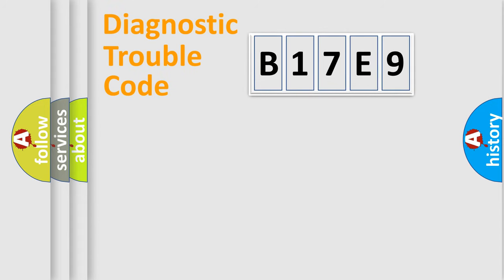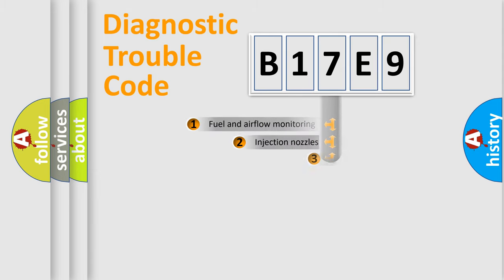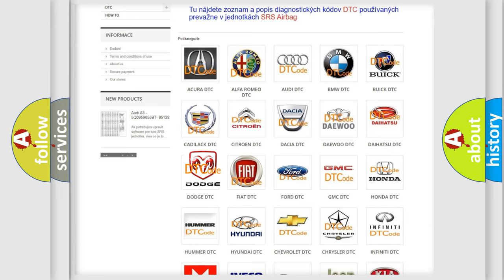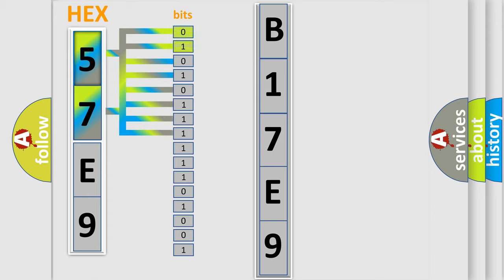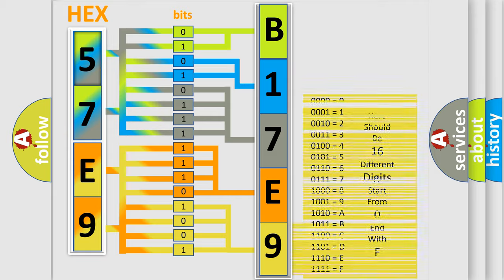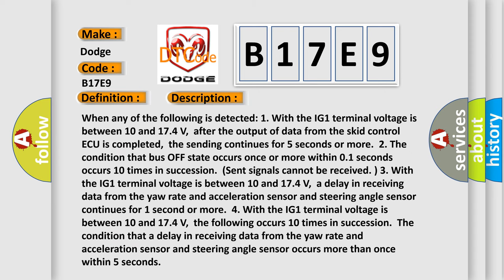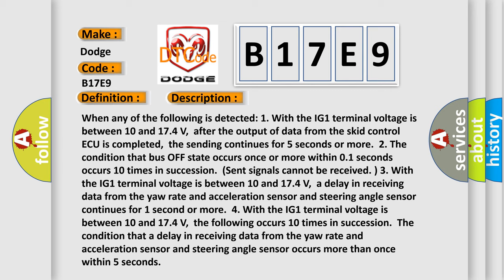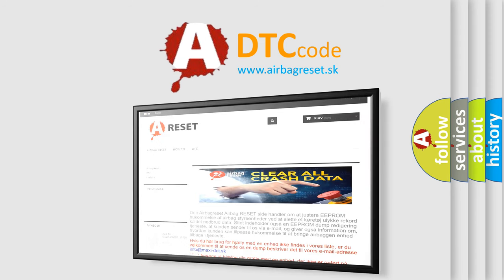DTC Dodge B17E9 Short Explanation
Contents:
0:21 Basic DTC analysis according to OBD2 protocol standard.
1:48 Insight into programming
2:58 A diagnostically understandable description of the Diagnostic Trouble Code
3:05 Basic error definition

Make:
Dodge
Code:
B17E9
Definition:
Control Module Communication Bus OFF
Description: